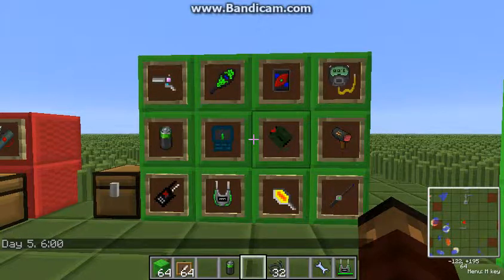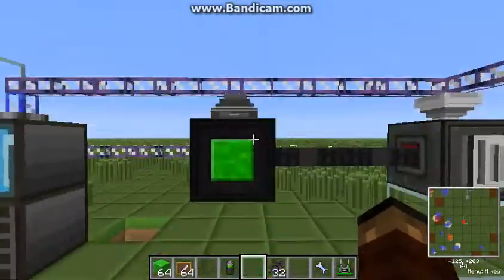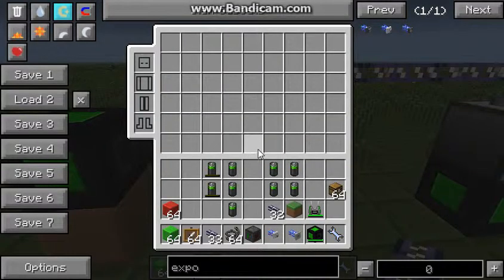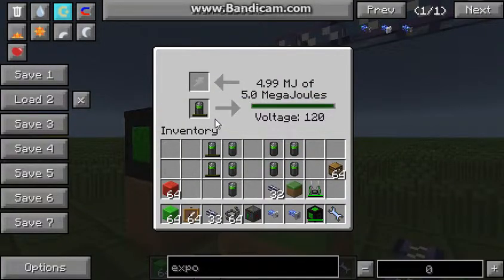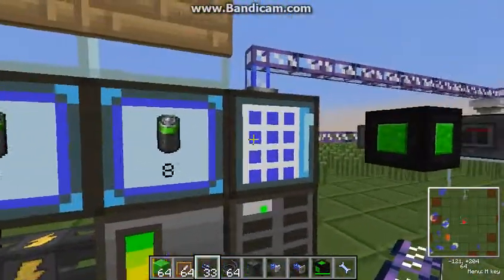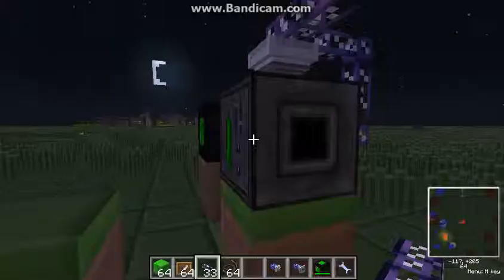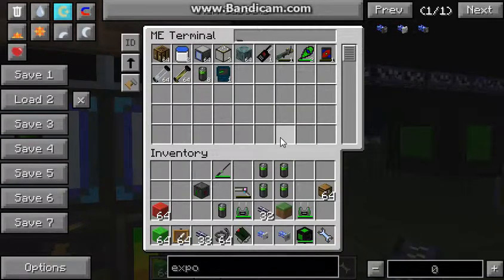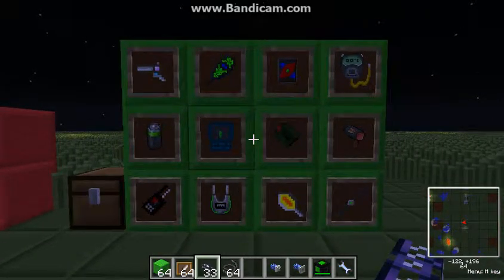Voltz 2.0.4 - Automatic Charging Batterys and Handheld Devices - Me System - Applied Energistics